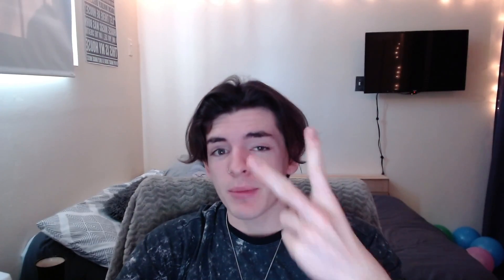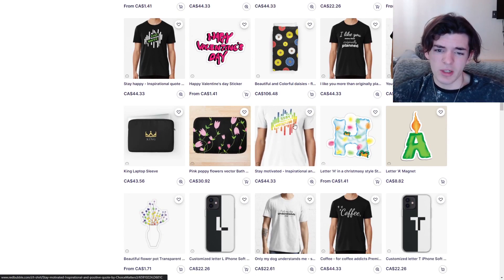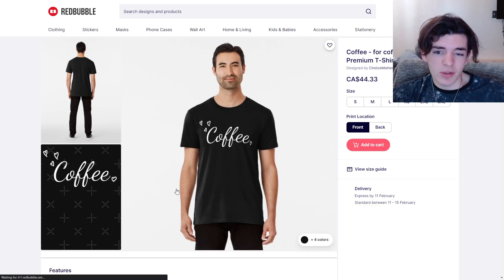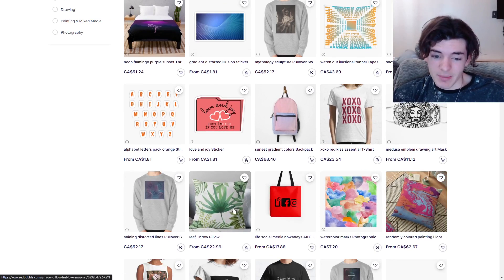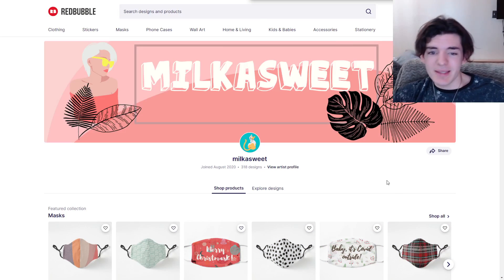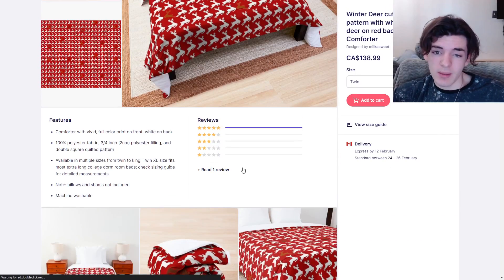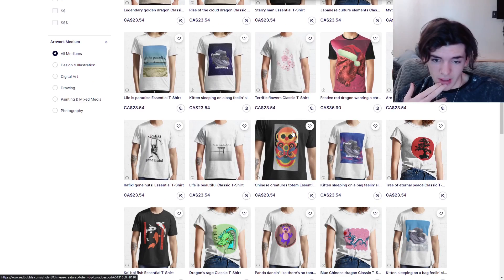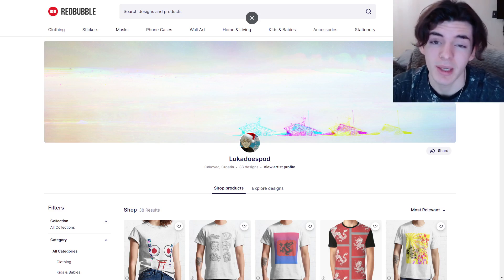Redbubble Shop Reviews #7 - Tips & Tricks To Increase Sales On Redbubble! + Good Redbubble News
This series is me taking a look at some Redbubble shops you guys have asked me to take a looks at! I hope you found these tips helpful in getting your Redbubble shop up and running towards DAILY or consistent sales.

🧰 MY GEAR 🧰
Editing Software ➤

😀💡 ABOUT ME 💡😀
My Name is Jack and my channel is dedicated to making passive income and money online! I have recently dove headfirst into making money online starting with Print On Demand With websites like Redbubble, Etsy, and more. My main focus will be to share my experiences with you so you can achieve the success you want for yourself in making money online.

🔰🔊 Recommended Videos 🔊🔰